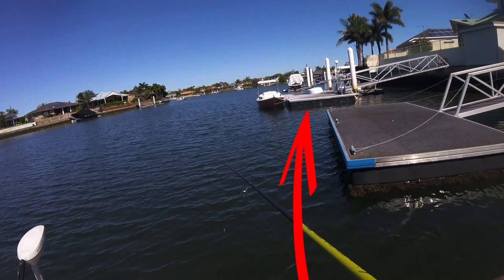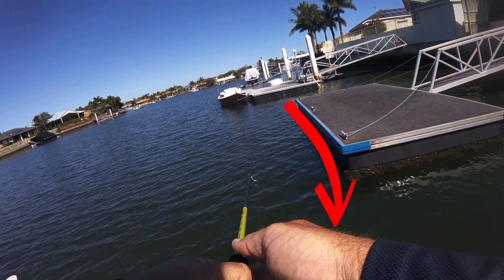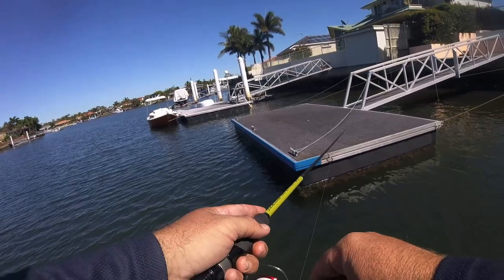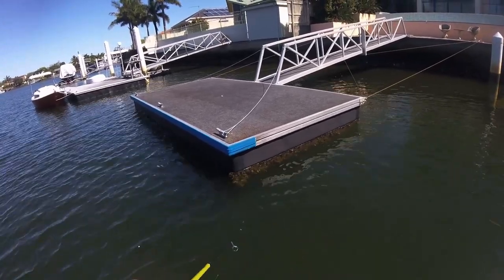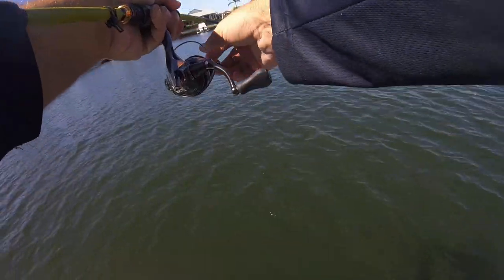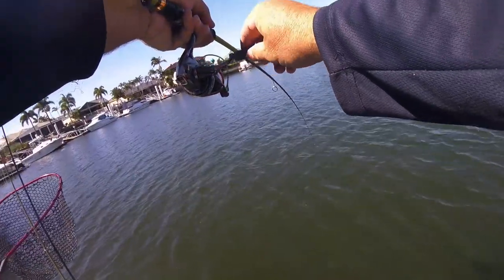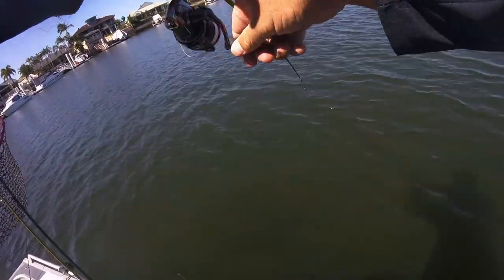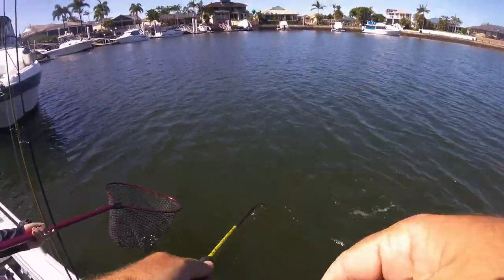How to Catch Bream on Hardbody Lures in Canals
On this 'How to Catch' edition,  we give you a run down on how we use our favourite bream hardbody method in the canals around pontoons and under boat hulls.  The technique which is often referred to as cranking pontoons is closer to a jerkbait method than traditional bream cranking.

This is certainly my favourite technique to use on bream while fishing at the Gold Coast, Raby Bay, Bribie Island and Mooloolaba.  Be careful, it is addictive fishing at its best.

We hope you enjoy 'How to Catch Bream on Hardbody Lures - Canals.'

Gear Used
Rod - Maximus Ichiro 2.0L Model – Medium/Fast Taper
Reel – Shimano Stradic 1000
Line - 4lb Braid with 5lb Flurocarbon Leader
Lure - Zipbait Khamsin Tiny